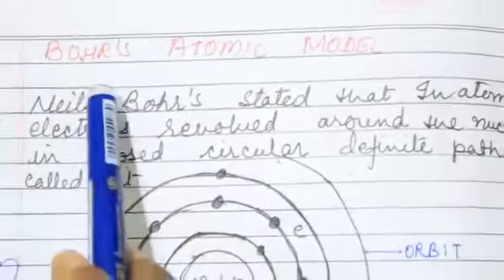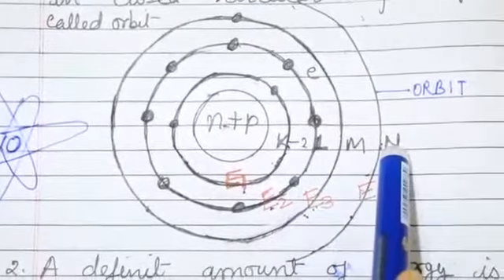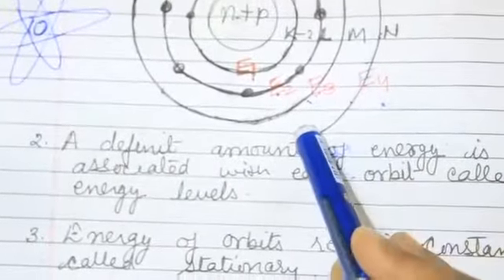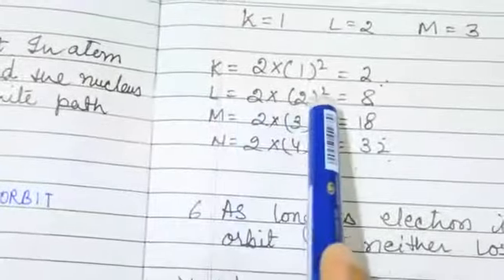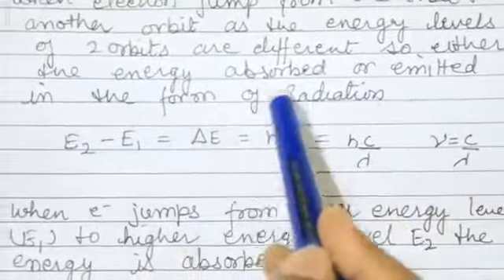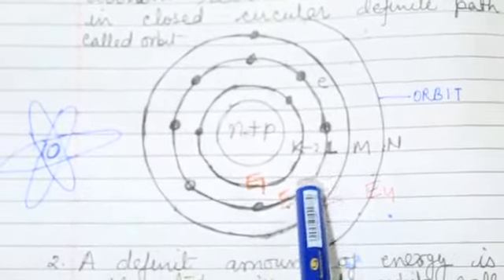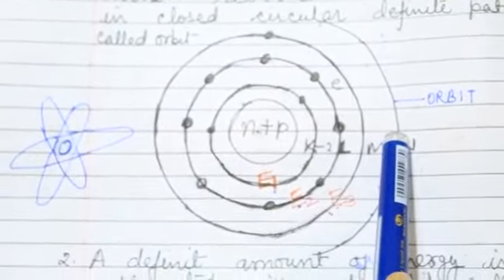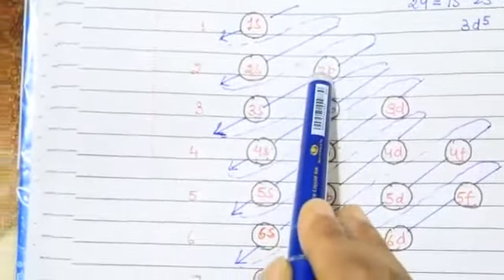bohr's atomic model class11